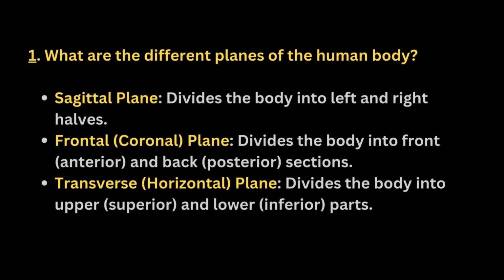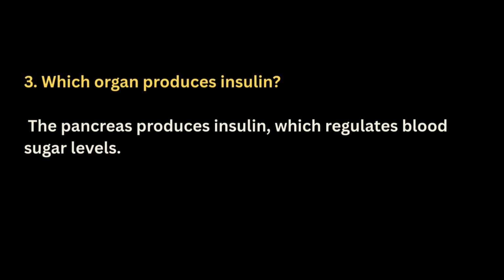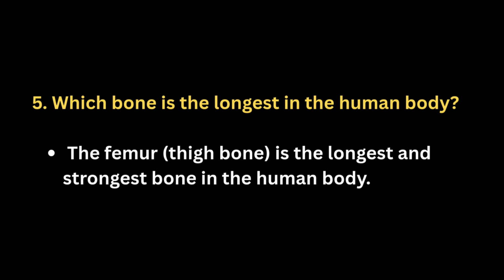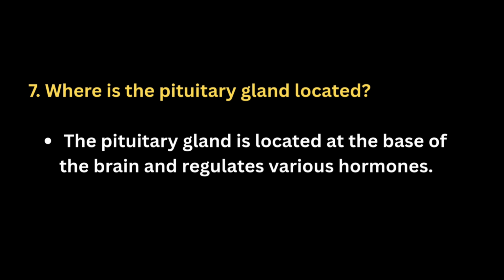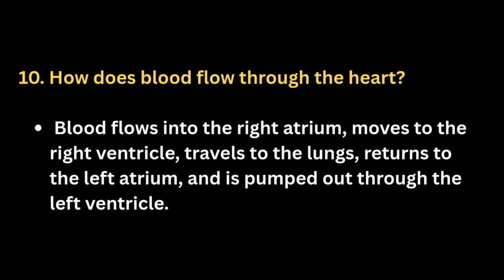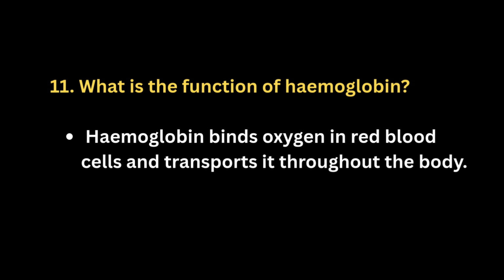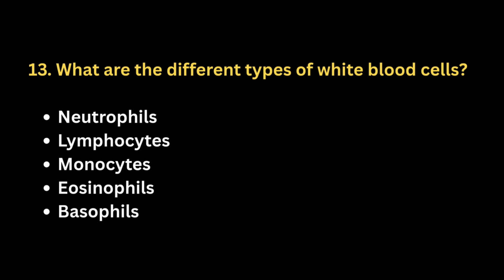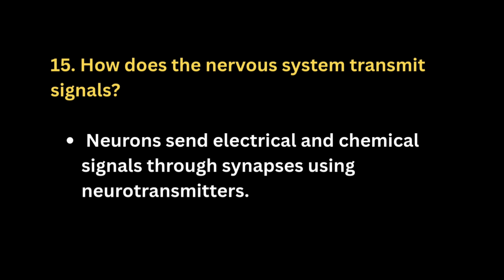4 May 2025